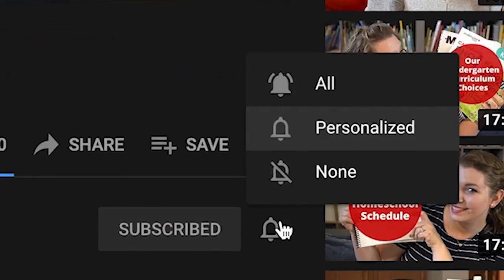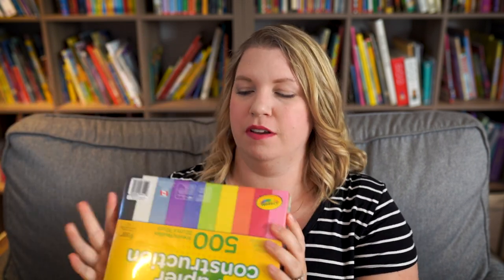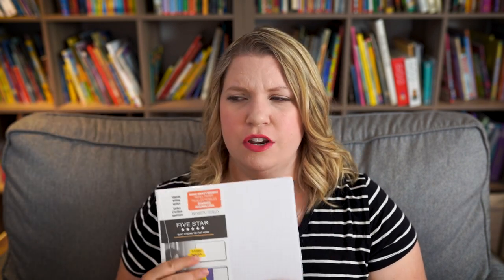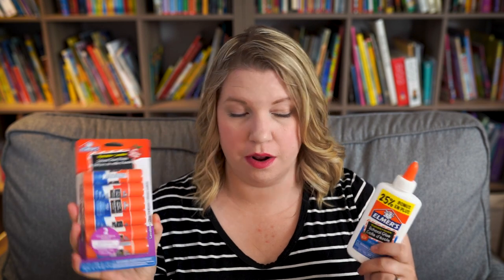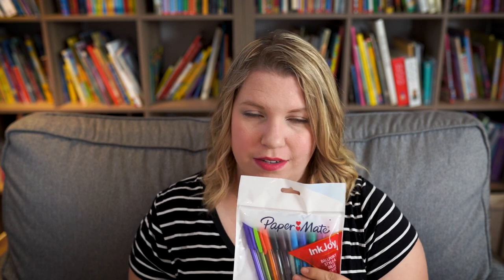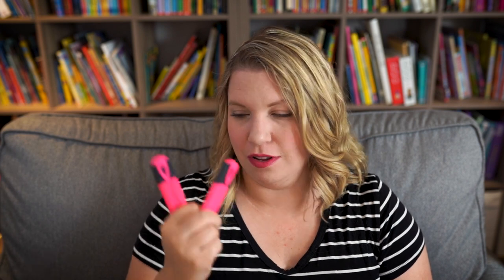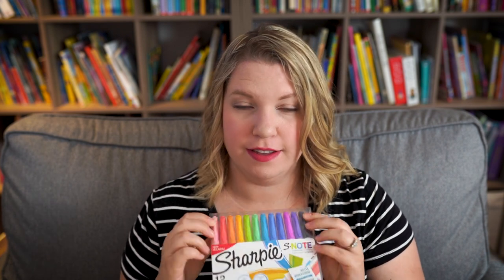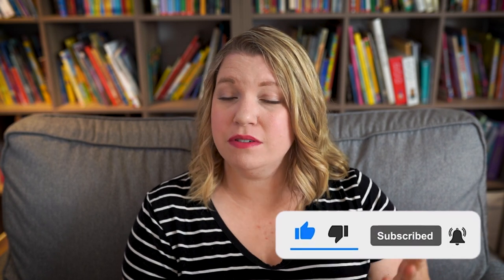Homeschool Supply Haul | (Not) Back-to-School Haul 2022 | Raising A to Z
I just did my "back-to-school" shopping, taking full advantage of the sale on school supplies. I stocked up for the whole year and bought some of our favourite brands and must-haves.

0:00 Intro
2:29 Basics I didn’t buy this year
4:20 Supplies
22:52 Outro

Pencil Sharpener

Homeschool Planner
Apple Blossom Cover
Coffee Bean Cover
Rainbow Cover
Shapes Cover

Hi, and welcome to the show! I’m Amanda, the teacher-turned-homeschool mom behind Raising A to Z, an informational and inspirational Youtube channel all about Homeschooling. I hope you’ll join me every Monday as I talk about a variety of topics related to, you guessed it….homeschooling!

➡️GETTING STARTED

Buy our guidebook!✅
How to Start Homeschooling: When You Have No Idea Where to Start ➡️

➡️PRODUCTS